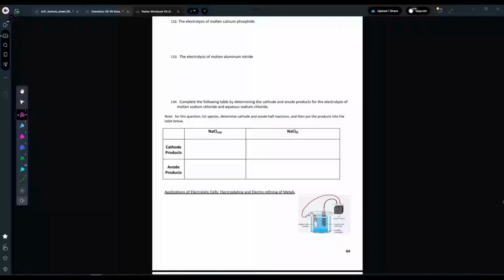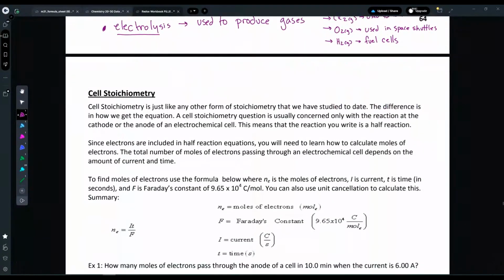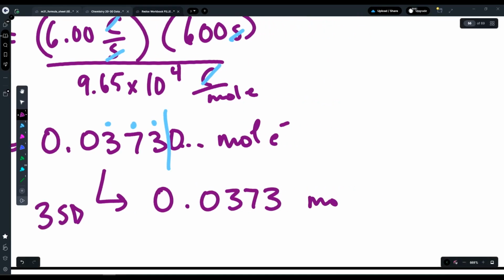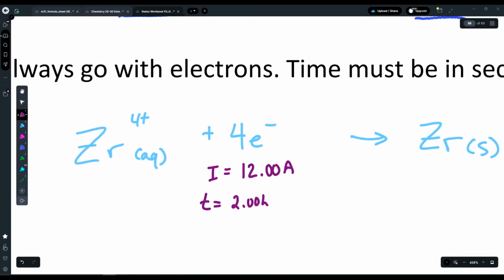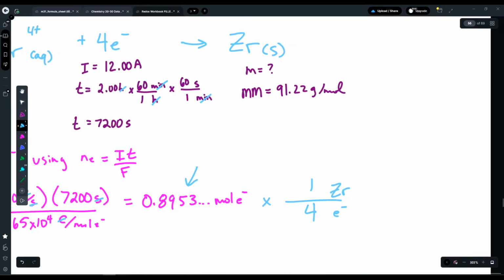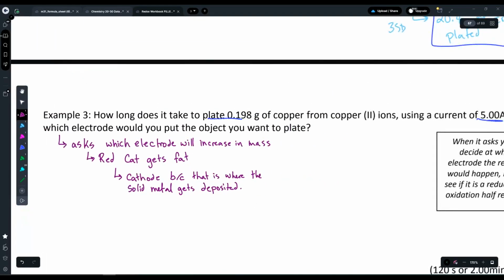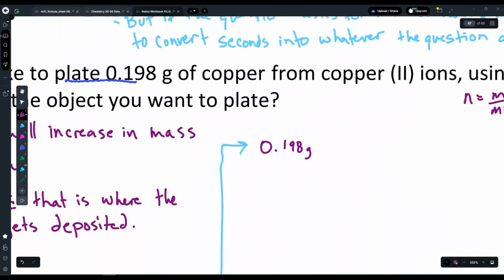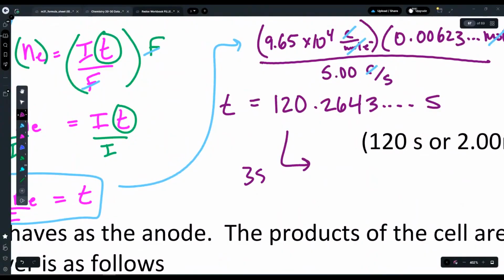UCL11 - Applications of Electrolytic Cells and Cell Stoichiometry - Chem 30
Explore the practical applications of electrolytic cells including electrorefining, electroplating, and gas production. Learn step-by-step methods for solving cell stoichiometry problems, including balancing half reactions, unit analysis, mole ratios, and calculating moles of electrons using current and time.